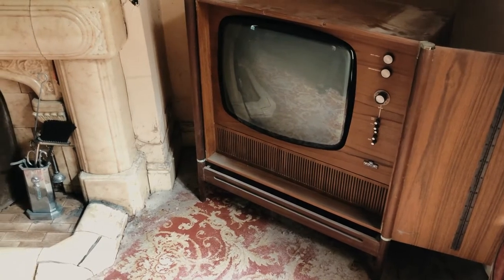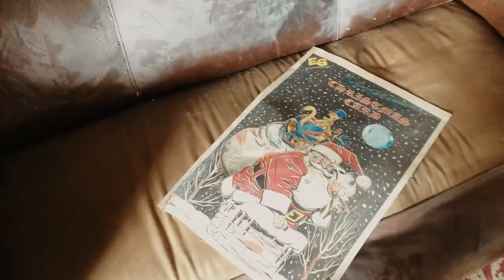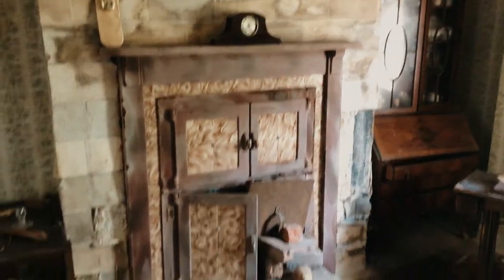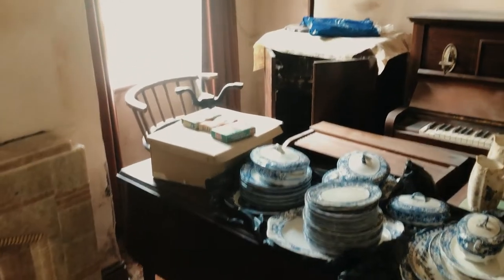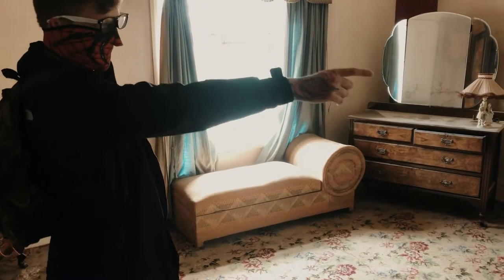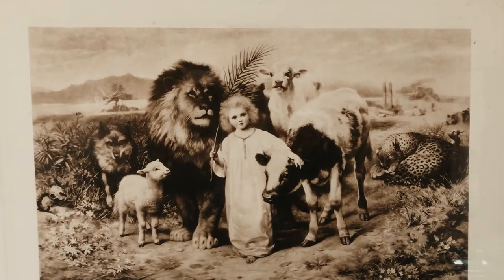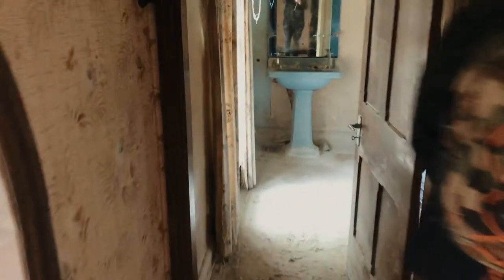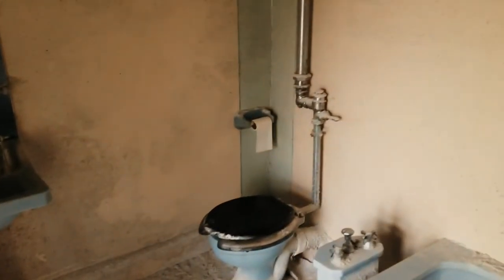THE ABANDONED VINTAGE FARM HOUSE| Abandoned Places UK| Urban Exploration UK| Abandoned Places 2020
❌ NO LOCATION GIVEN DO NOT ASK ❌

Sadly Not Much Info On This Place..

Seems To Be Abandoned Early 90s

Amazing Beautiful Farm House..
ALWAYS BE SAFE!!!

When exploring if you get the chance just talk to the security 9/10 its worth your while.

Stay Inked Up.
Inbox Me For Link Ups